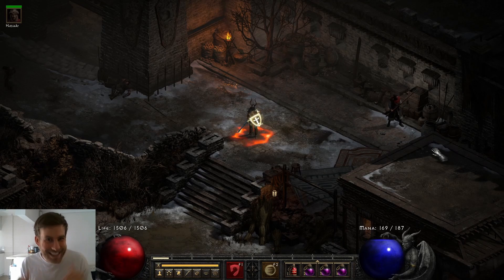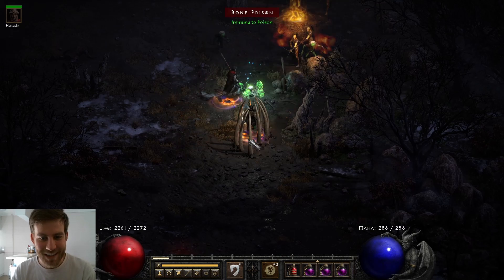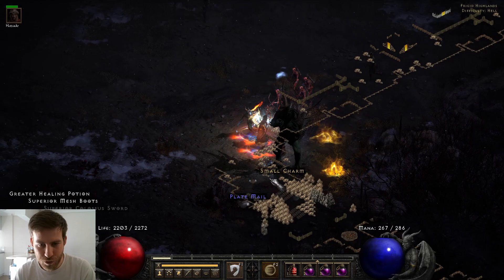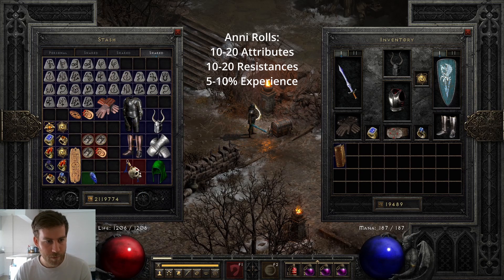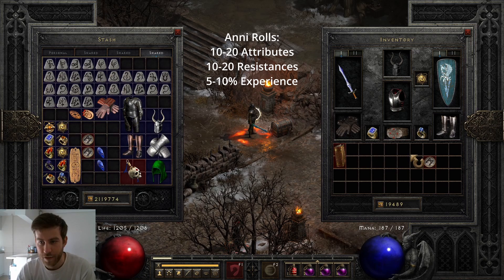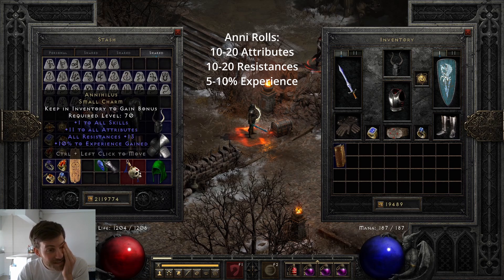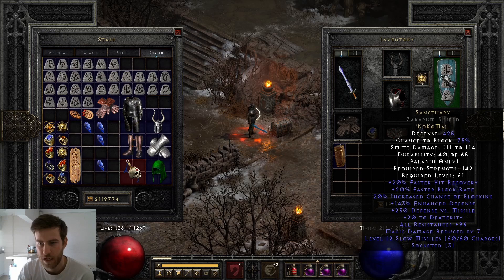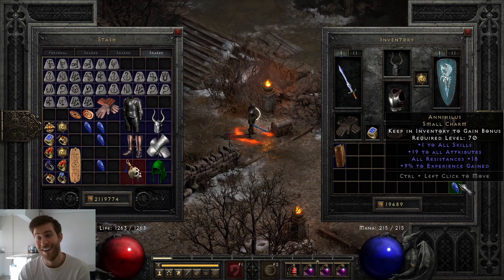Killing D Clone 5 Times in Single Player - Diablo 2 Resurrected Loot Highlights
Finally got around to killing D clone in SP D2R! I waited until we could do it 5 times in a row to make identifying Anni's more fun.